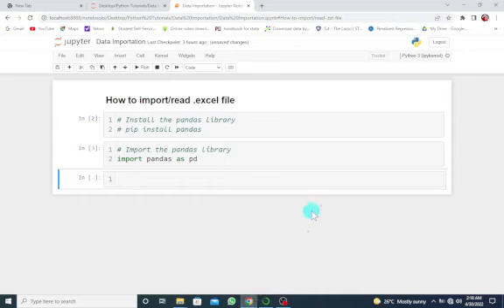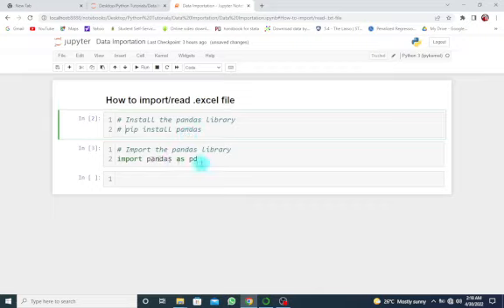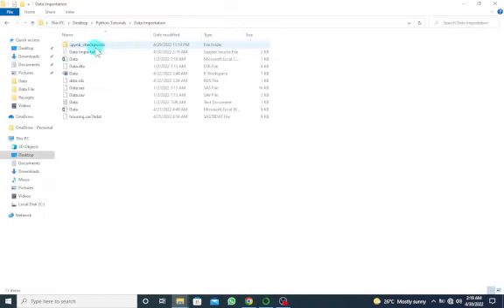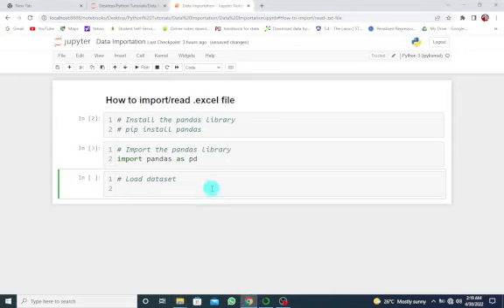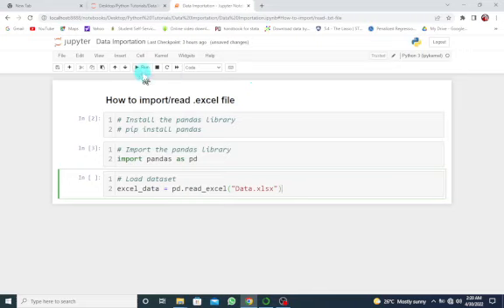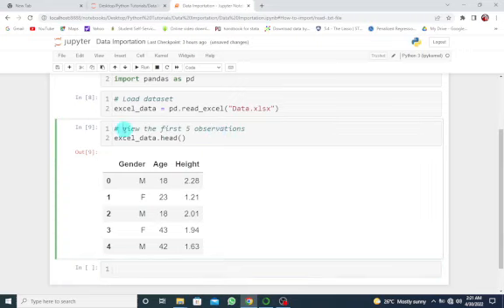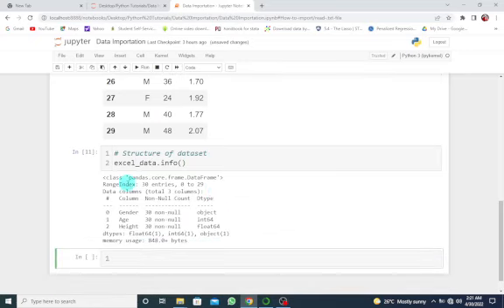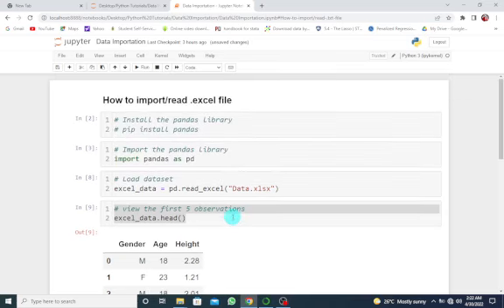How to Import/Read Data Files in Python || Reading/Importing excel (.xlsx) file in Python || Part C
This video is to assist beginners in Python on how to import or read different data files in python including reading excel (.xlsx) files using the Jupyter notebook.